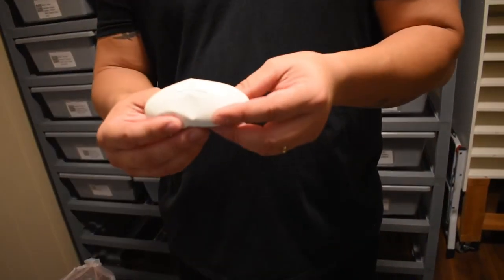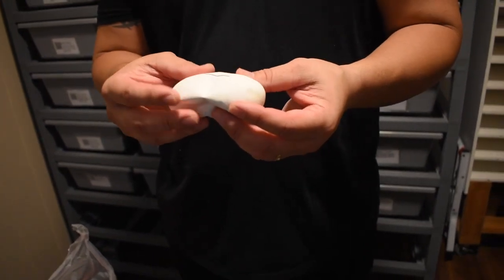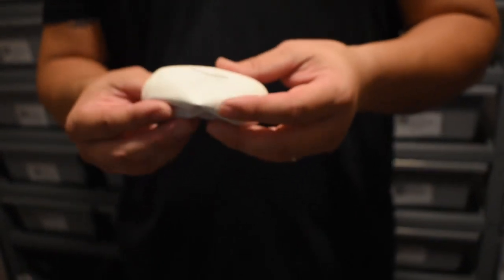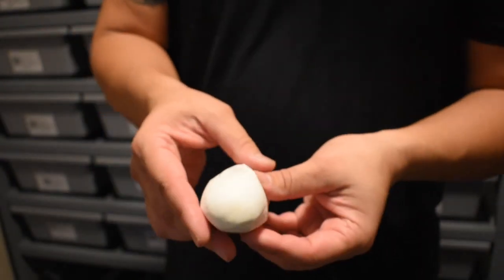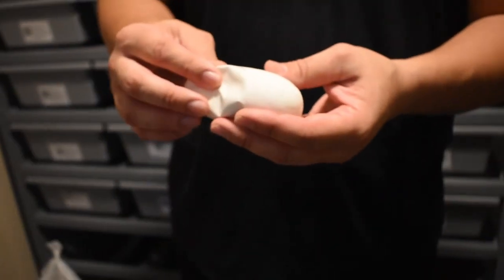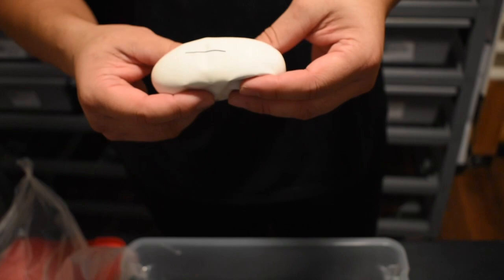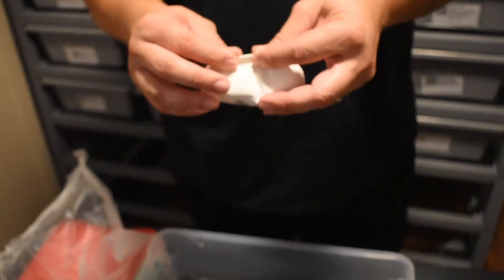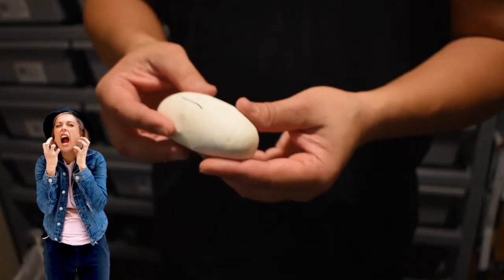Not What We Expected!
Description :

 This is our 4th clutch. Unfortunately not what we were expecting. I was super excited to see her on eggs. That feeling didn't last long after pulling her off the eggs. We appreciate all your support.